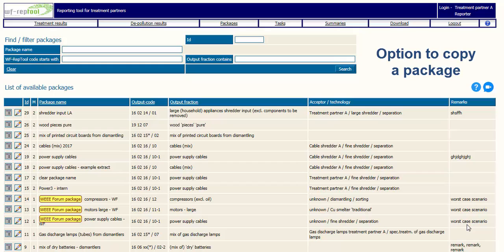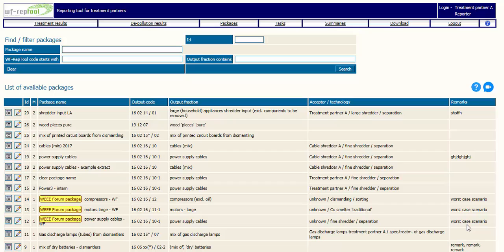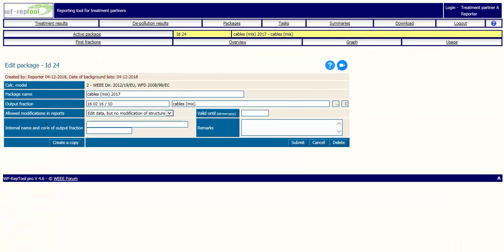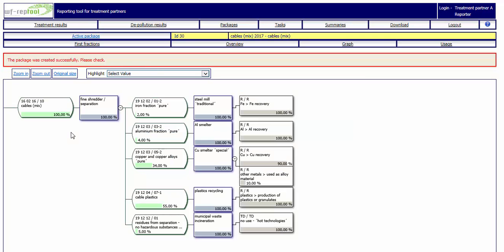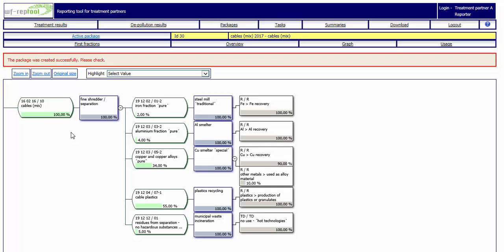WF-RepTool - NEW18: Option to copy a package